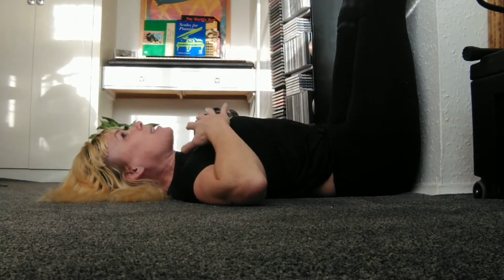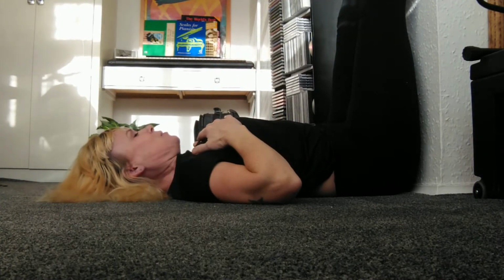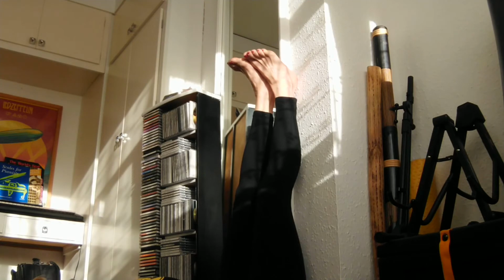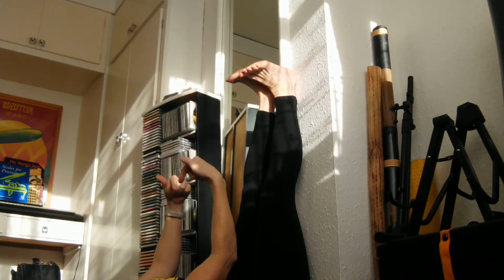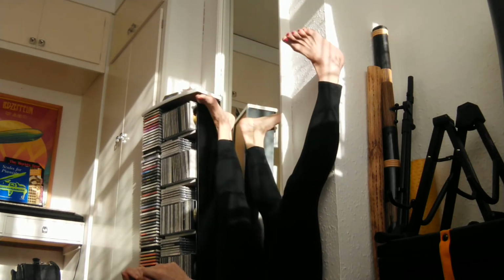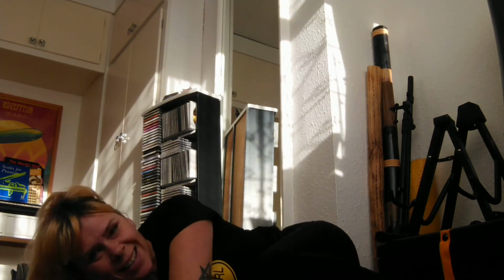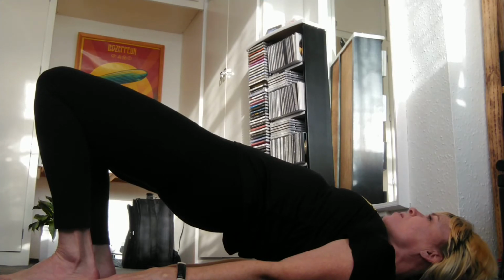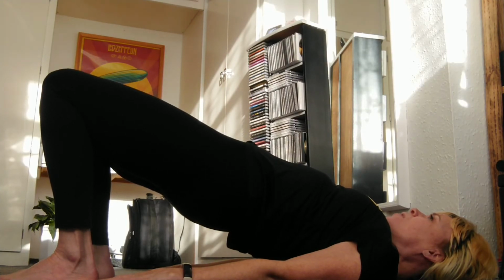Anytime Day 02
c'mon, put your feet up !    properly
raising your feet above your head is one of the best tonics you can give to the health of your legs and feet - draining the blood, allowing them to cool, breathing long and deep so that when you next emerge in an upright standing position your legs and feet will get a new burst of rich oxygenated blood ...
practiced regularly this simple technique can alleviate cramps, pins n needles, varicose veins, aches, pains and general lethargy in the legs and feet